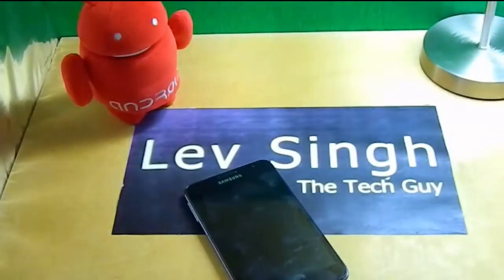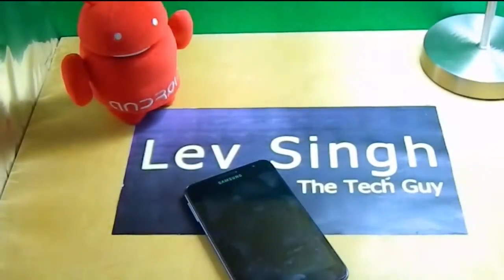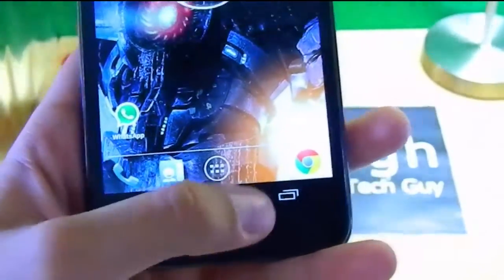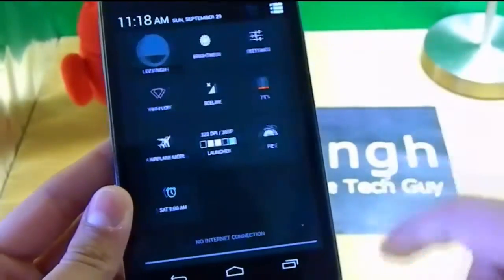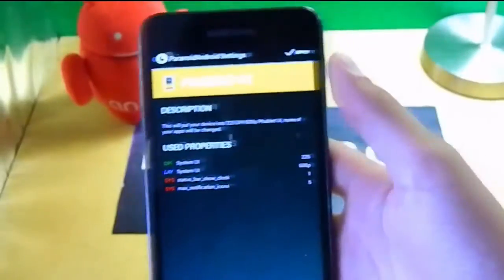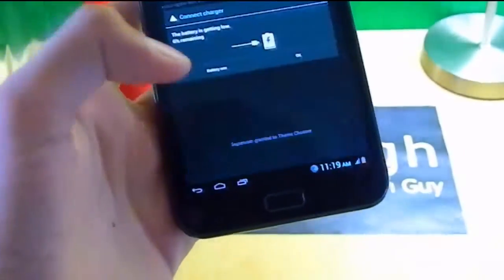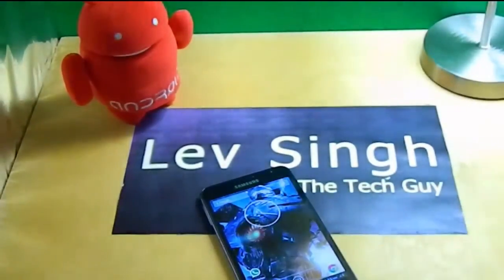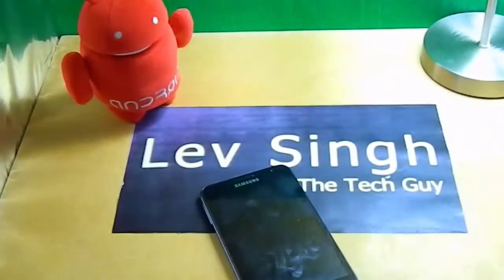The Best Custom Rom For Galaxy Note GT-N7000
Hey guys this is one of the best custom rom i have ever used on my phone

Sorry for the flicker

the video of how to install this rom is coming soon

Lev Singh